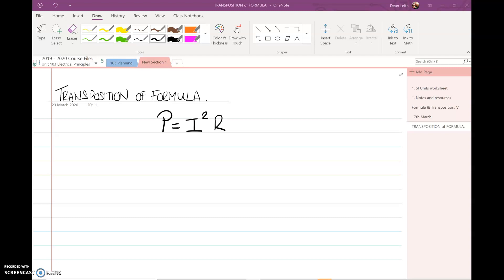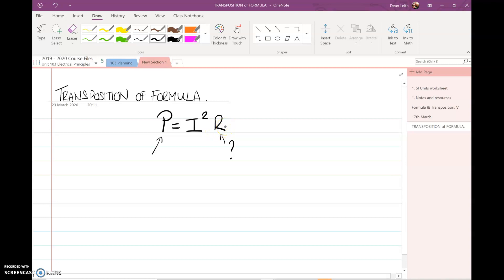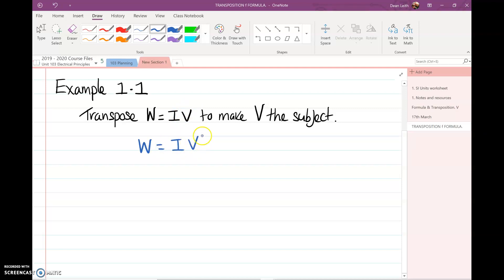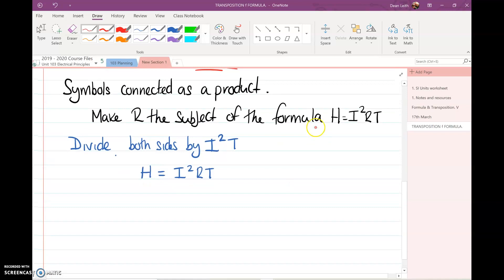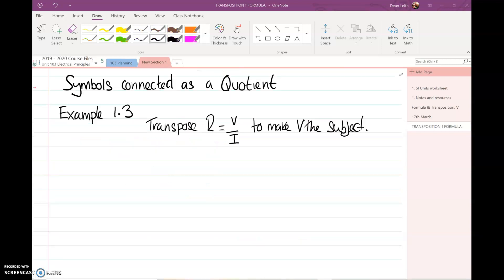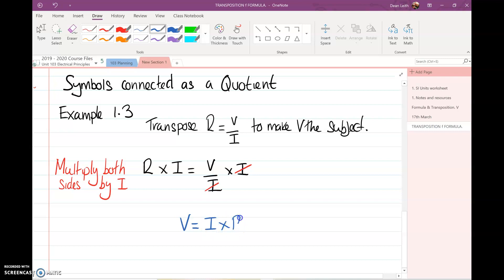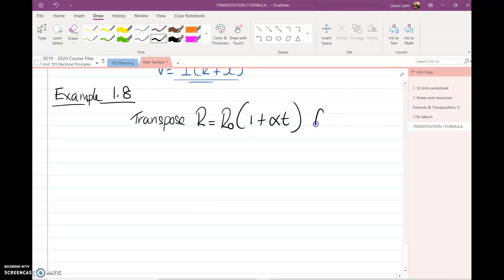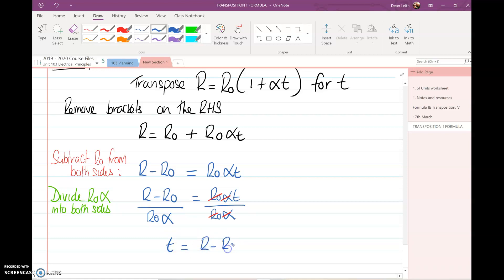Transposition of Formula 1 Basic Engineering Maths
Transposition or Formula 1 Basic Engineering Maths